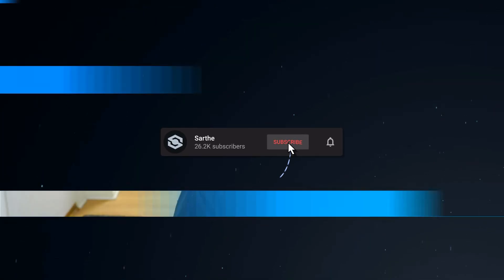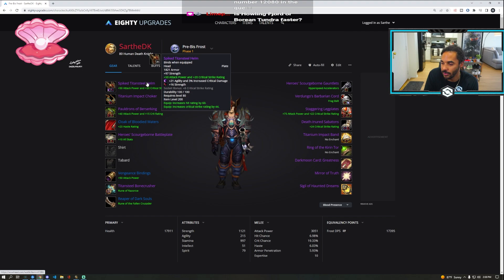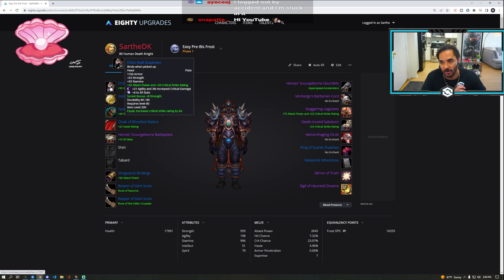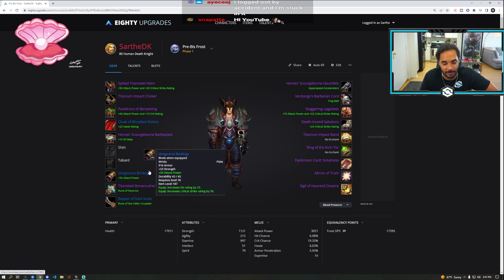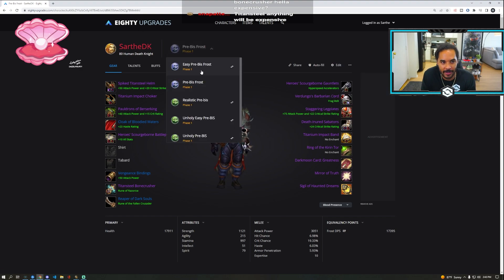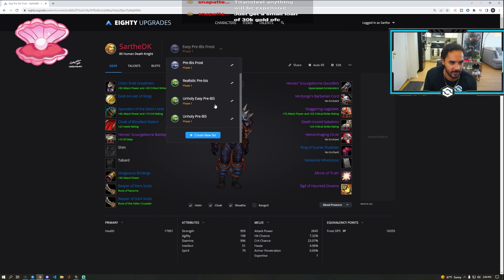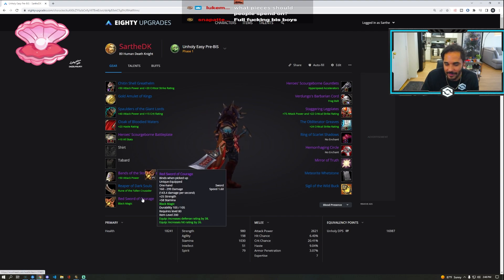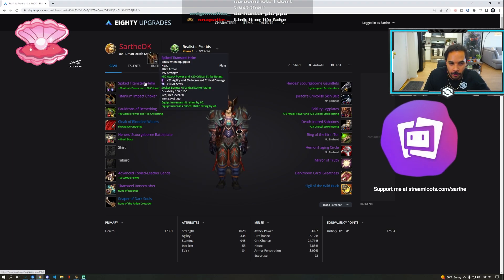Wrath Death Knight Pre-BiS Guide! Unholy & Frost!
Power-level in WRATH CLASSIC with the world's most in depth and easy to use guide